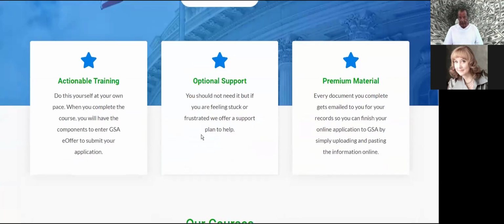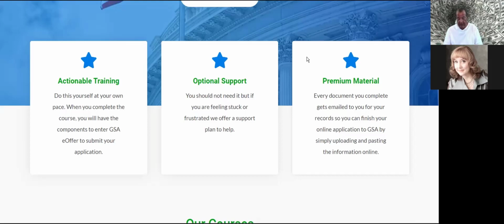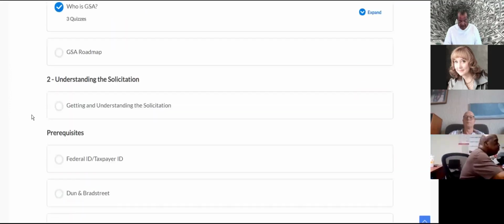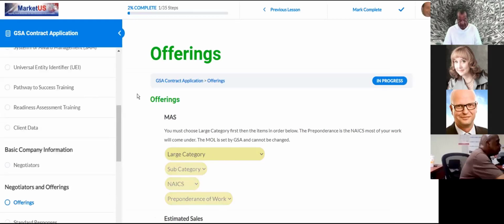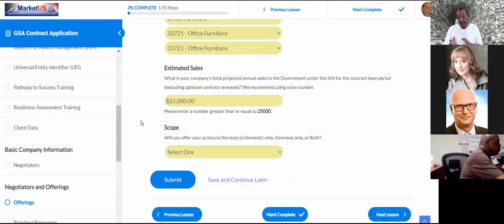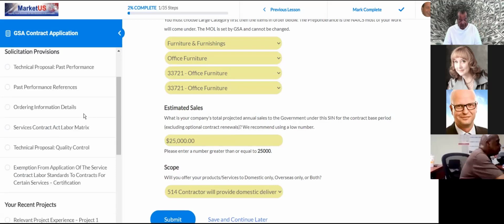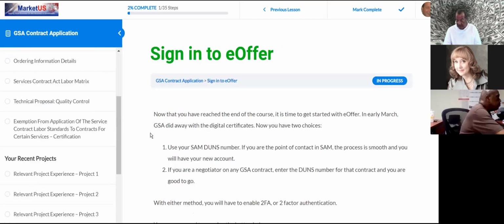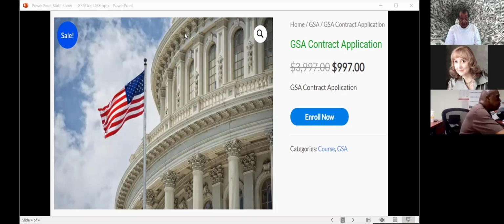How to Get Ahead of the Competition: Get a GSA Contract with Our Learning Management System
Get Your GSA Contract with Our Learning Management System
A better way to do it yourself and decrease the likelihood of being rejected by GSA.

Your GSA Contract
Are you tired of endless bidding and losing? Then this section is for you.

Why not take the easy road to federal sales? Complete the application once and enjoy up to 20 years of your own contract vehicle used by any federal customer.

These items will net you more federal sales in the coming year. Have doubts?  Ask us during the webcast and she will show you real-life examples.

MarketUS has been helping companies, like yours, since 1986. We are an SDVOSB and proud to serve our country.

Time Stamps:
00:00 - Intro
00:10 - Opening Remarks
01:15 - Agenda
02:17 - Slides
03:56 - Demo
12:55 - The Offer
19:29 - TDR
19:54 - Closing
20:40 - Outro